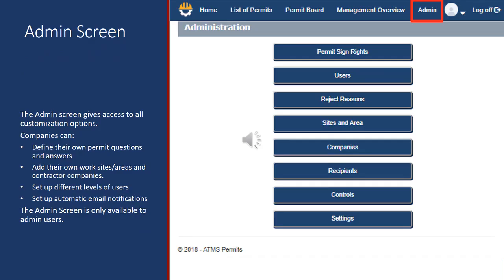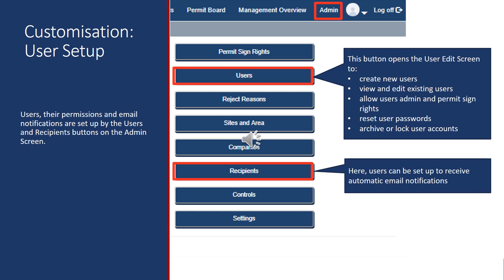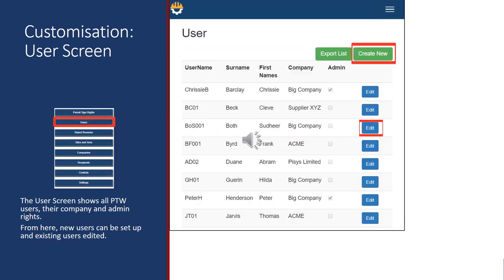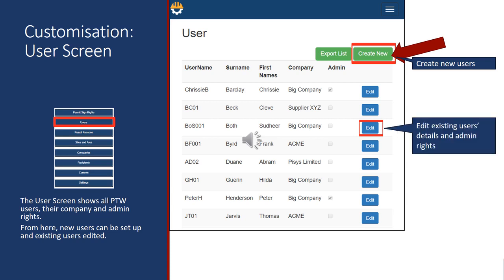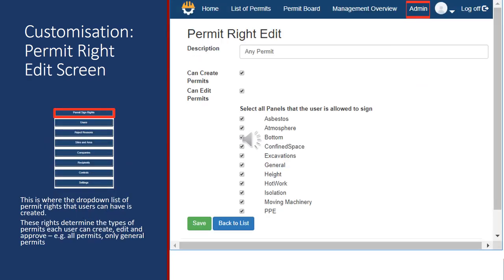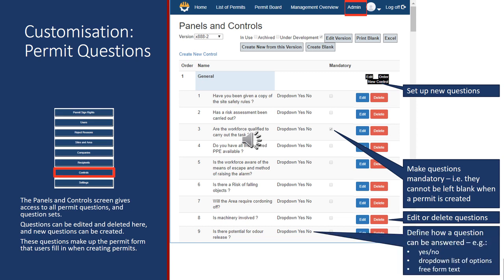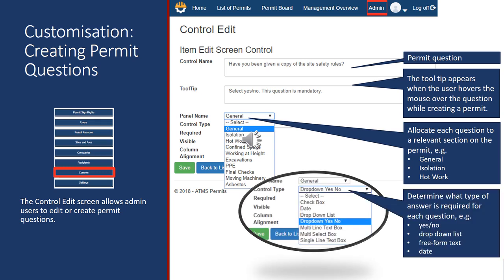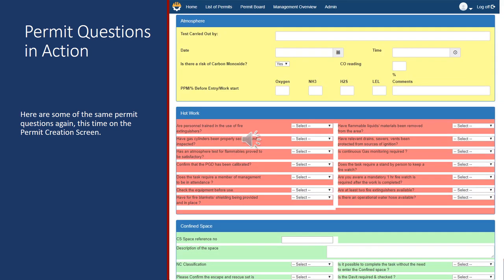Pisys Permit to Work Software Walkthrough | Part 2 - Setup and Customisation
Pisys Permit to Work System ('PTW') is a web-based system for creating and managing Permits to Work across any type of business or work site, for all types of hazardous work, such as working at height, confined space entry, hot and cold work, and excavations. This more detailed video describes the setup and customisation